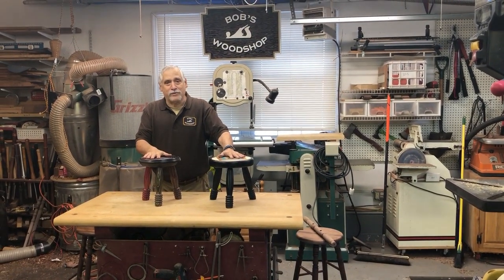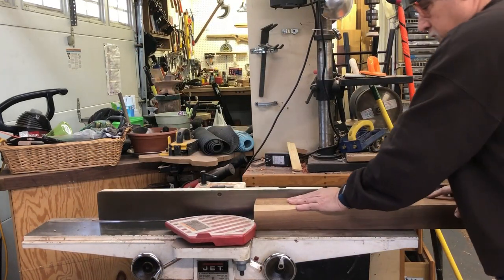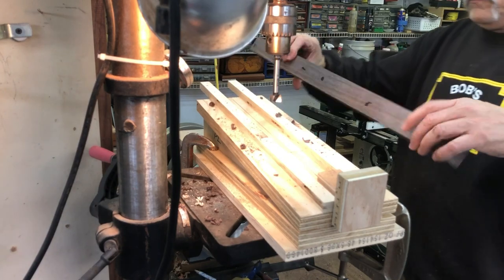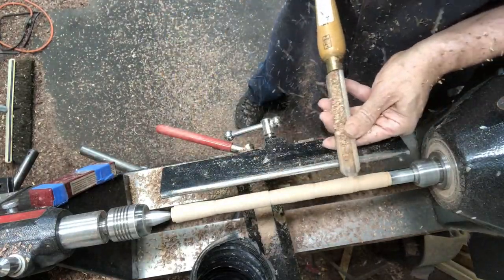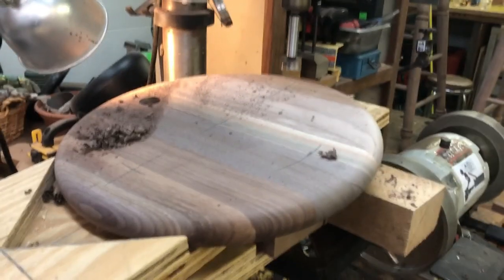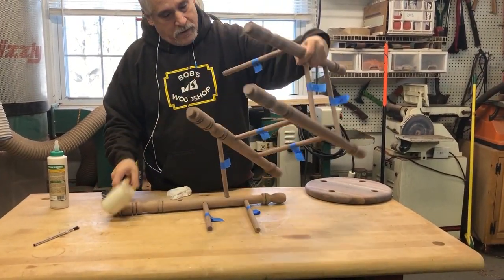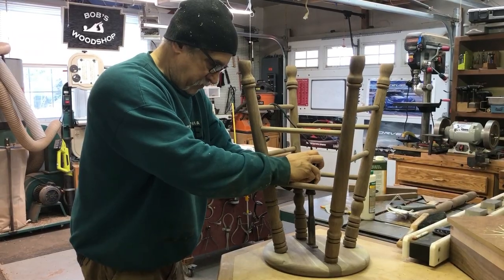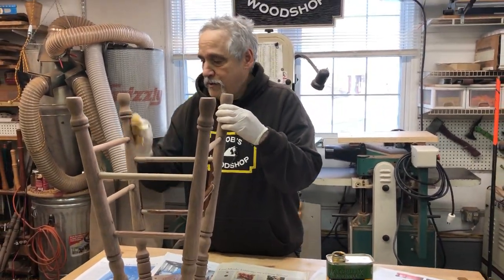4 Legged Stools - on Bob's Woodshop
After making a few short stools, I decided it was time for replacement stools in the kitchen.  This video shows the build process for making these 2 walnut stools..